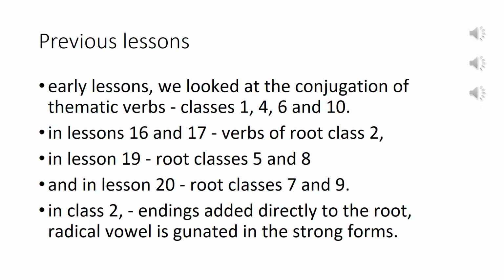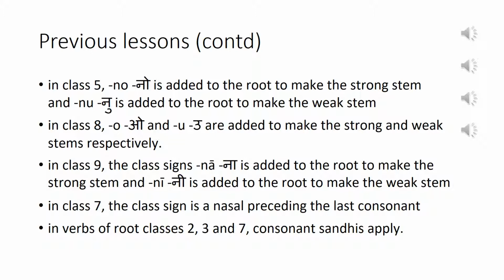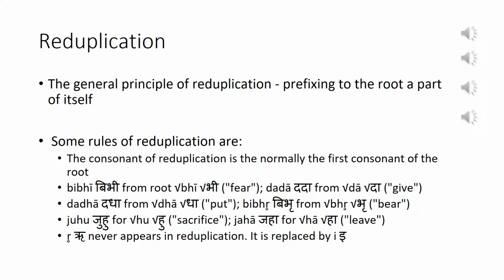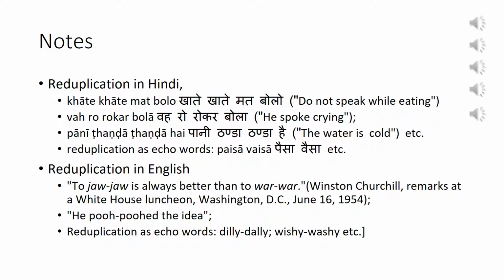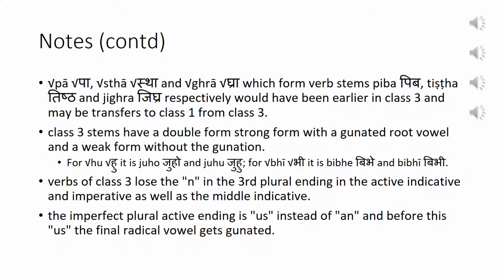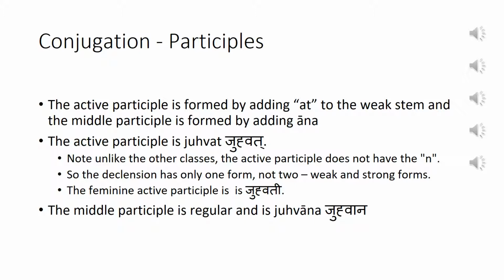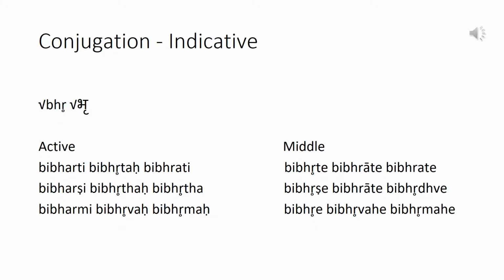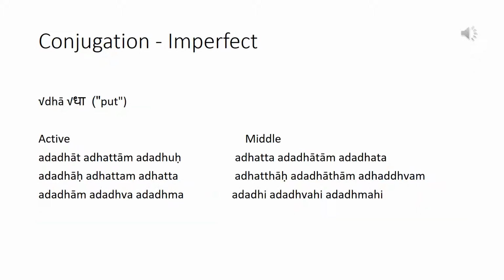Lesson 21 – Athematic verbs – Class 3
In this lesson we will look at the last class of verbs - verbs of root class 3 which form their stems by reduplicating the roots.